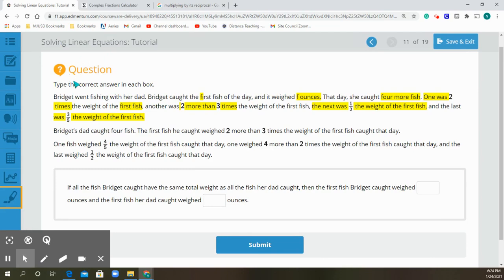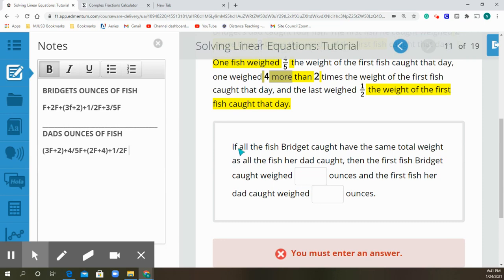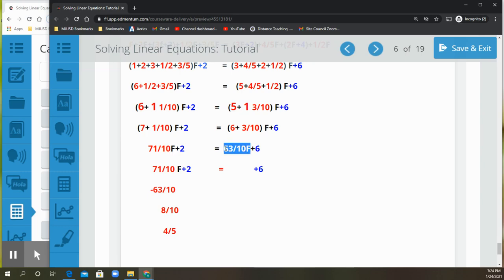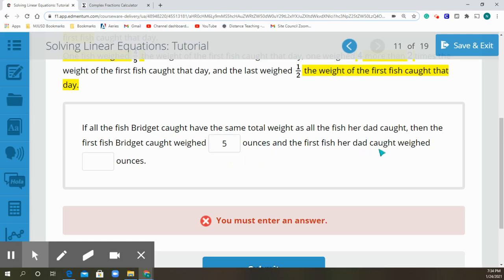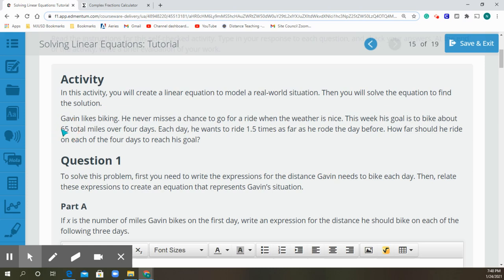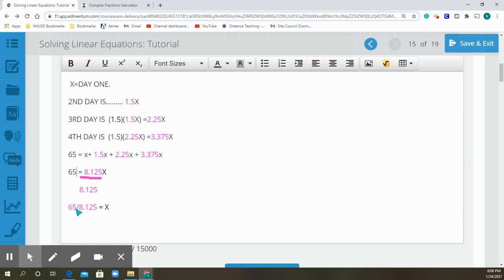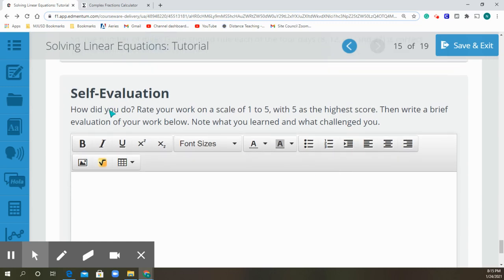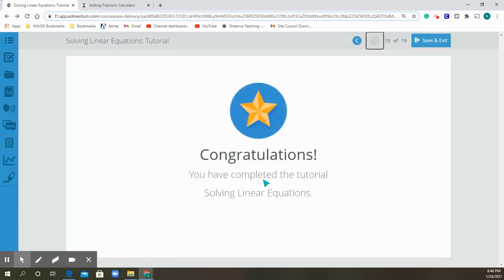Solving Linear Equations Part 2 64 minutes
Solving Linear Equations Part 2 The whole video was way too long. Sorry.